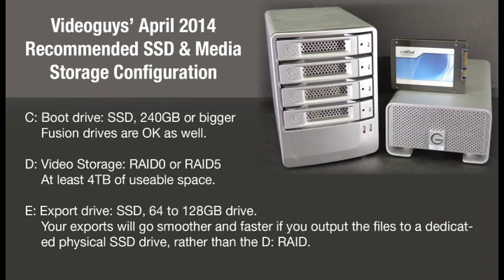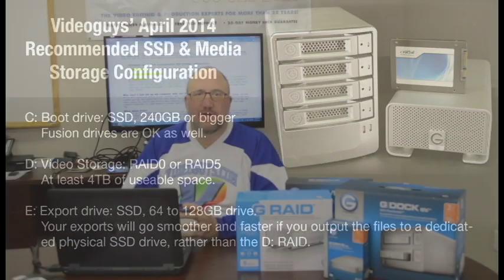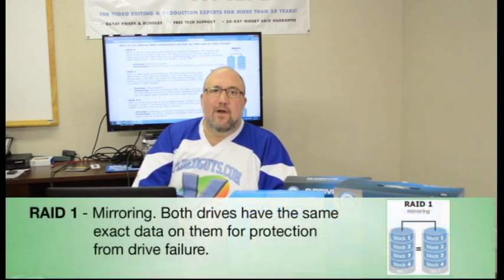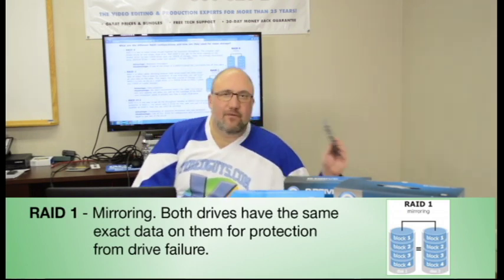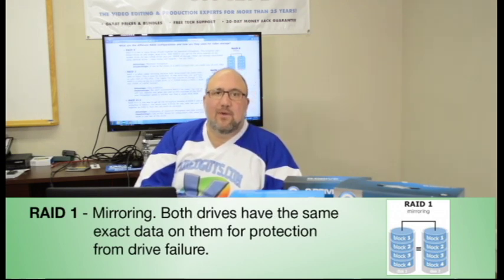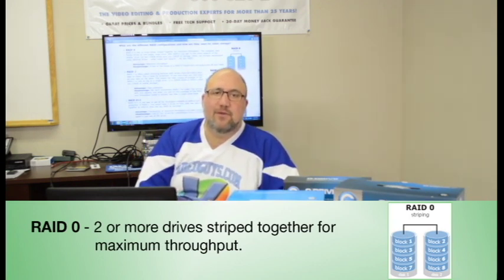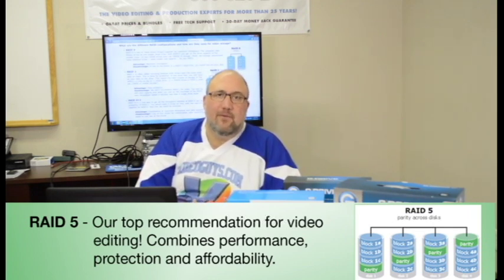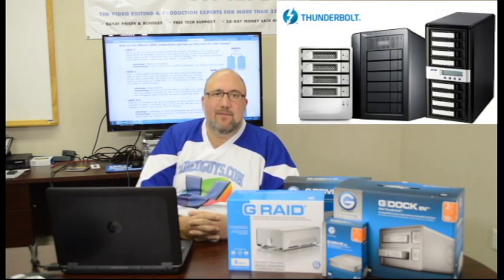Videoguys.com Storage Recommendations for Video Editing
Videoguys NLE Video Storage Recommendations

This video covers our recommendations for configuring your storage for video editing.

1) Recommended Storage Configuration
2) RAIDs
3) Thunderbolt
4) G-Tech Thunderbolt drives

Videoguys NLE Video Storage FAQ (April 2014 update) (Starts at 1:07)

 Videoguys' 2014 Update on Thunderbolt & Thunderbolt version 2 (starts at 4:40)

 Videoguys.com is your source for Thunderbolt Storage Solutions (starts at 3:43)